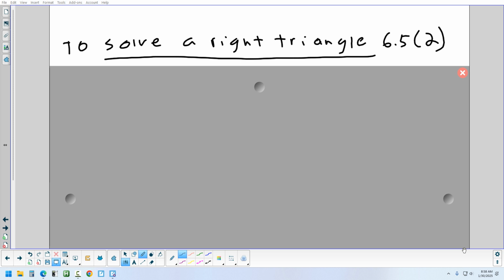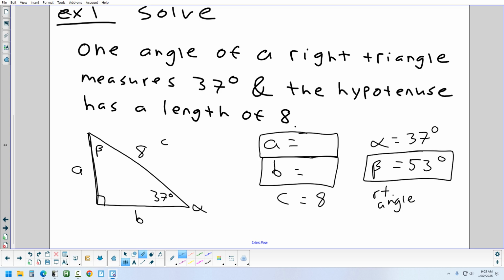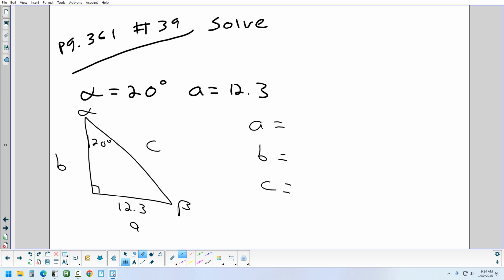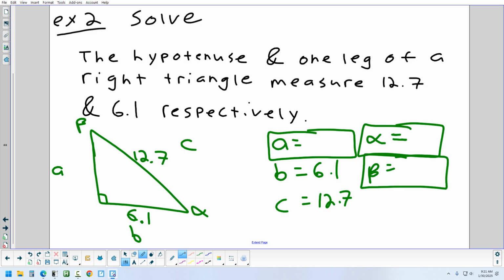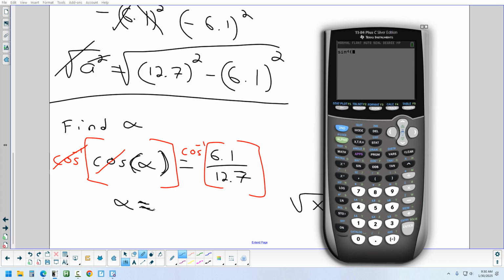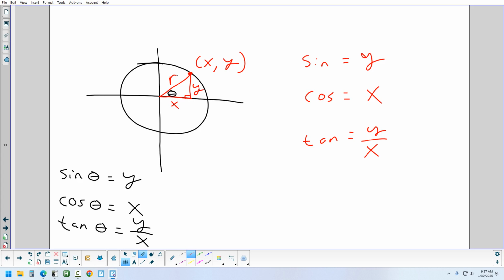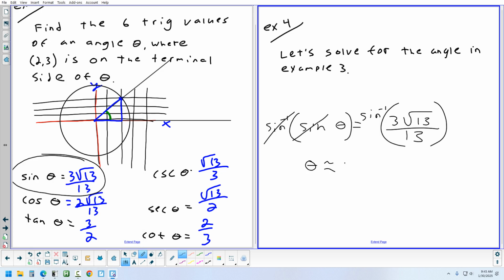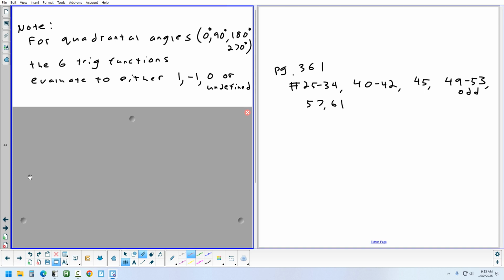6.5(2) Right Triangle Trigonometry 1-30-25